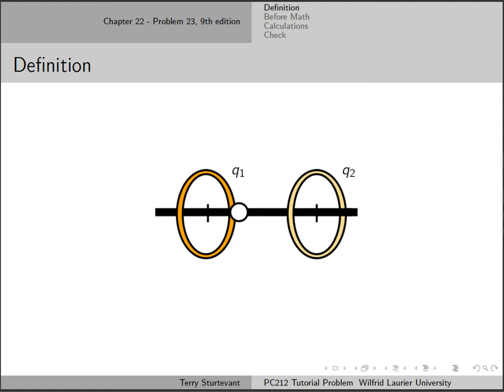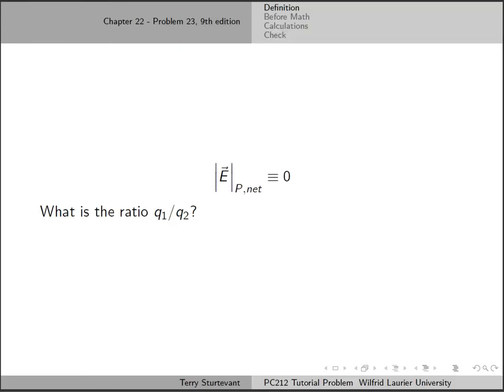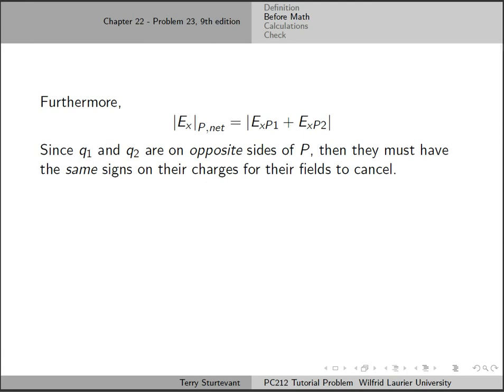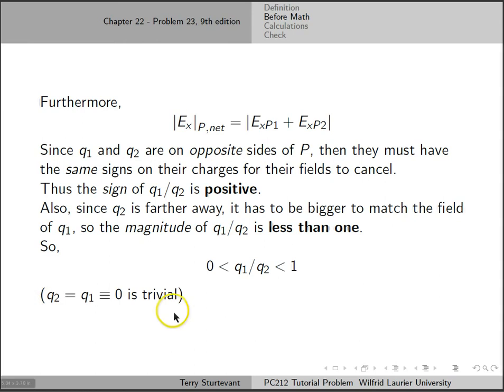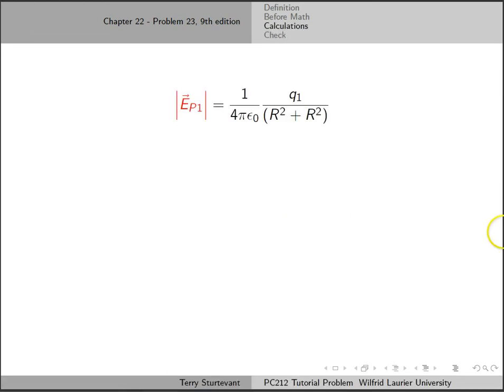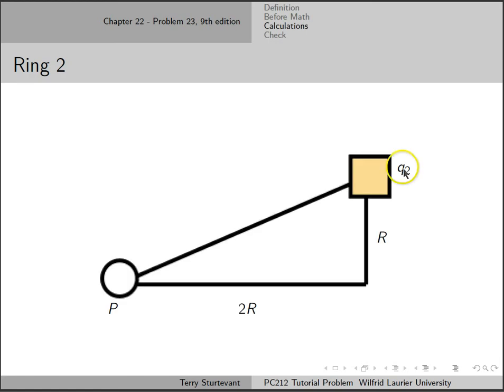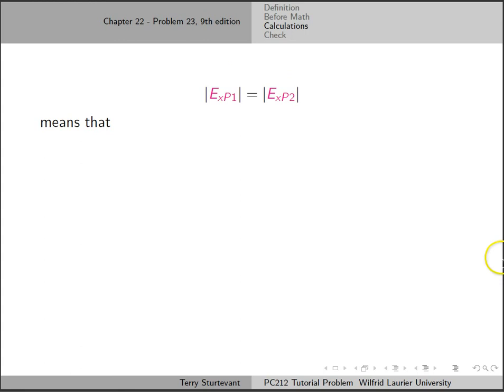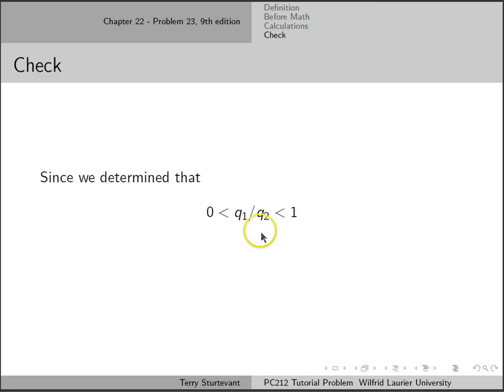Chapter_22_Problem_23_9th_edition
Screencast of solution to textbook electrostatic field problem